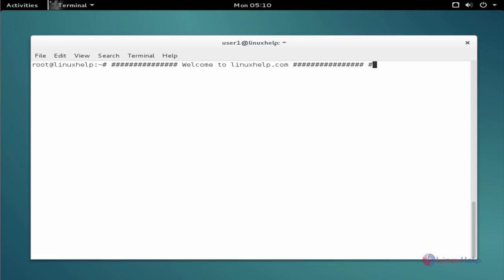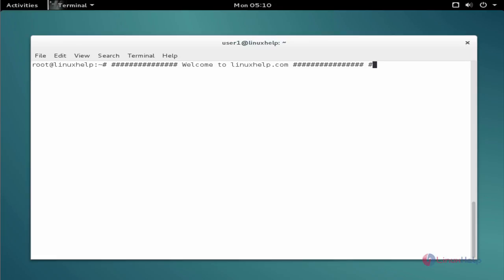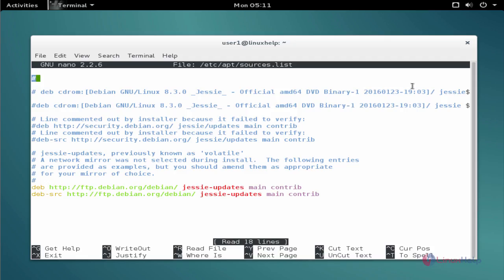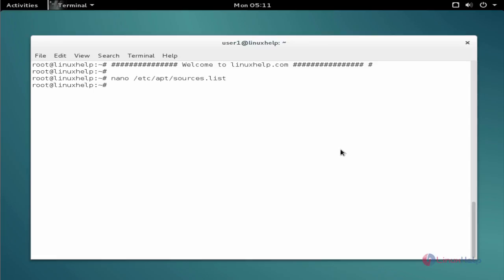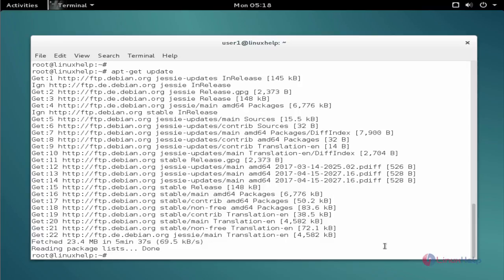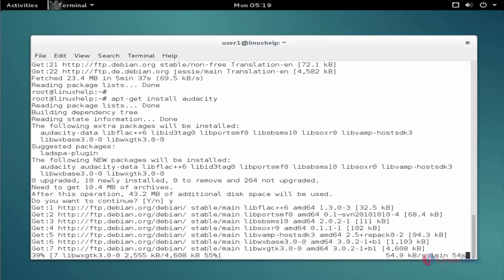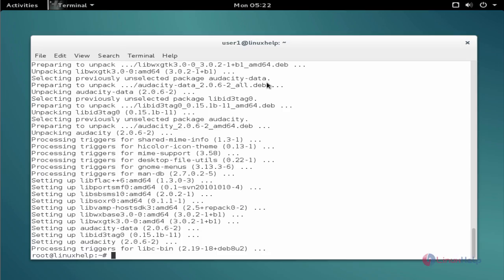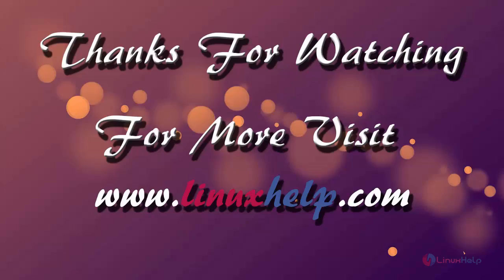How to install Audacity on Debian 8.3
This video explains the installation procedure of Audacity on Debian. The Audacity is a free and open source platform to multi-track audio editor and recorder.